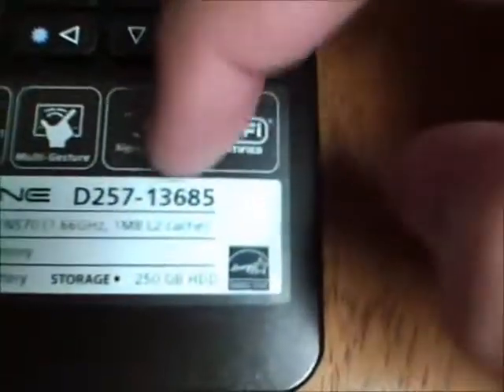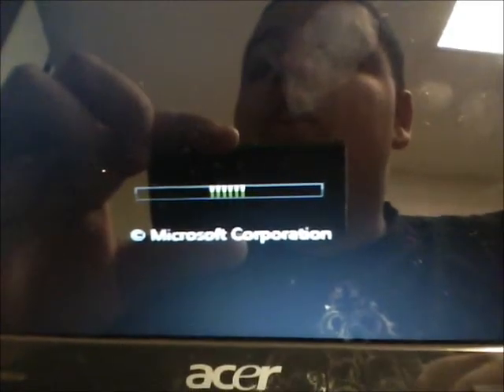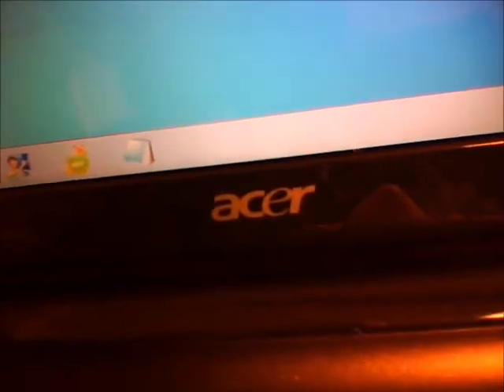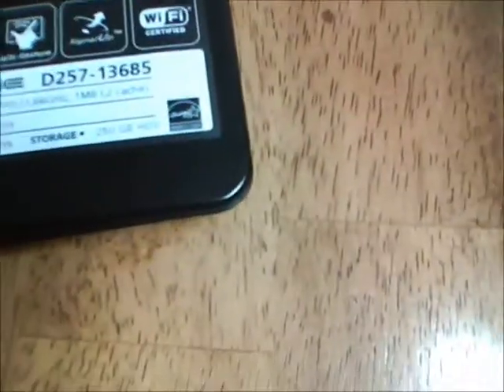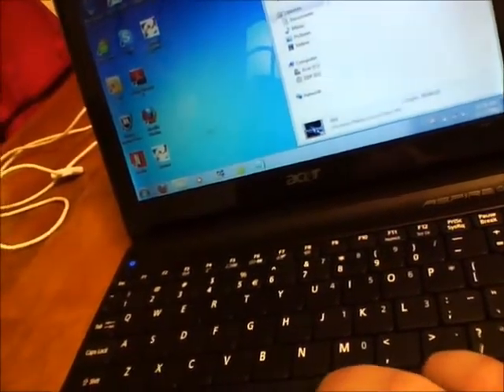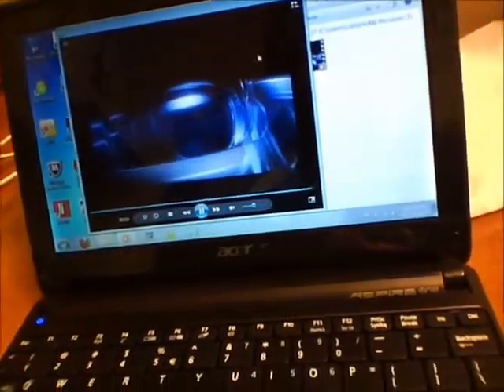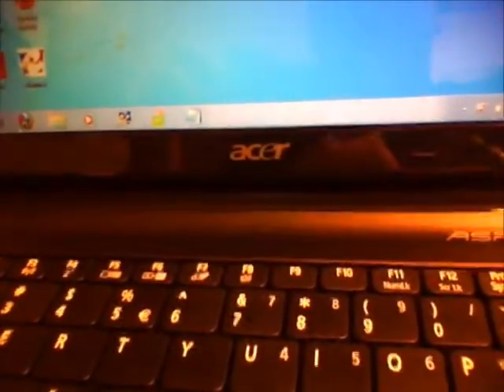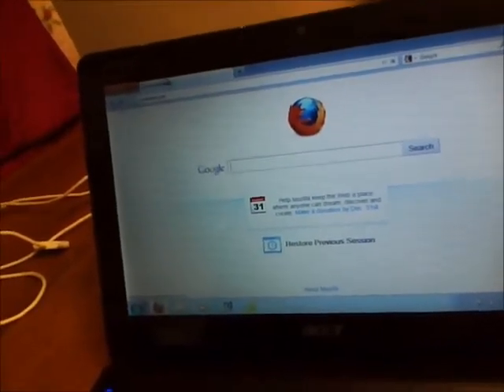Acer Aspire One D257 Review-Part 2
Part 2 of a 2 part review on my netbook I got for Christmas.

UPDATE: I am now running Zorin OS 6 because of a stupid virus in Windows 7.